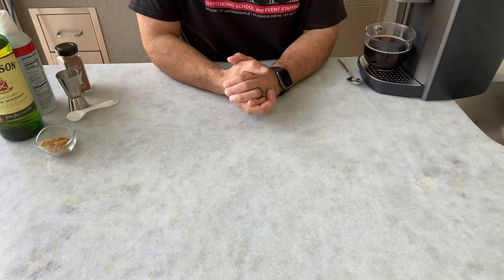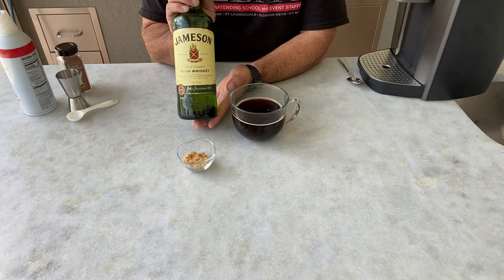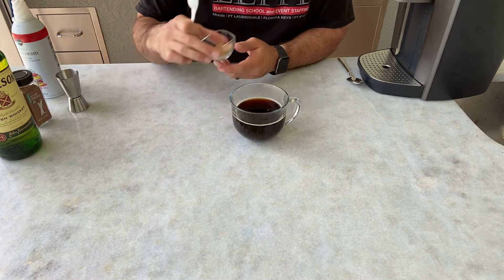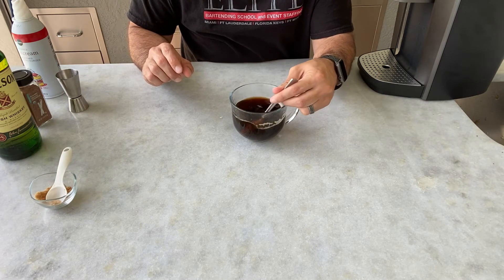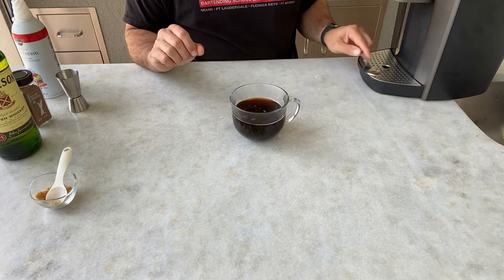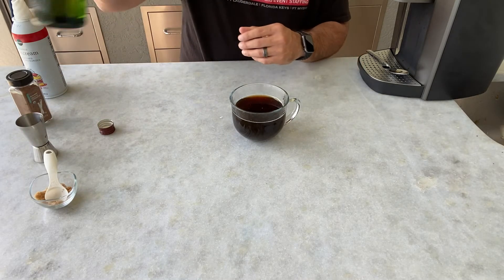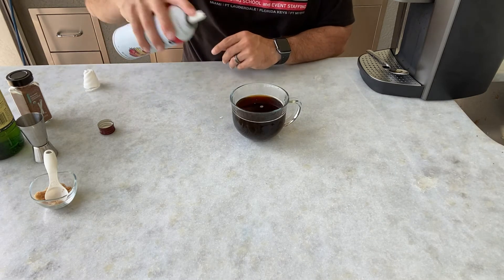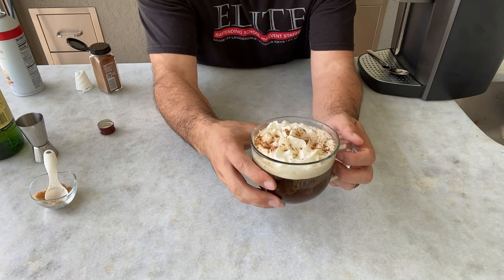How to Make Irish Coffee - Very Easy!!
Whiskey with Friends teaches you how to make irish coffee with Jameson, freshly brewed coffee, brown sugar, whipped cream, and cinnamon.